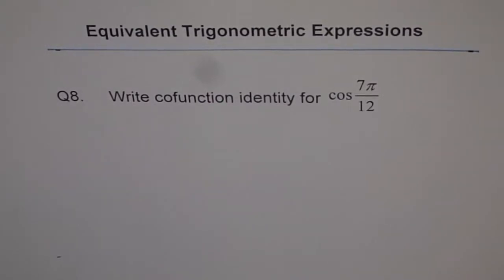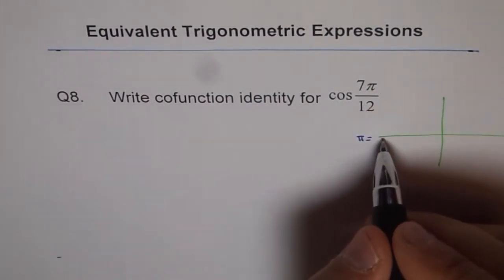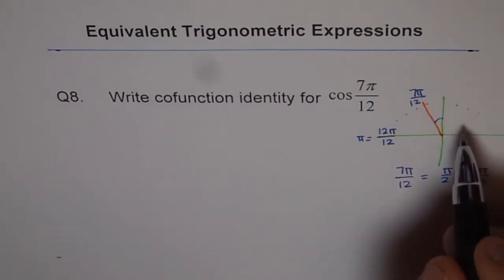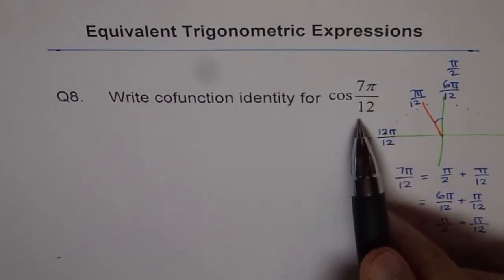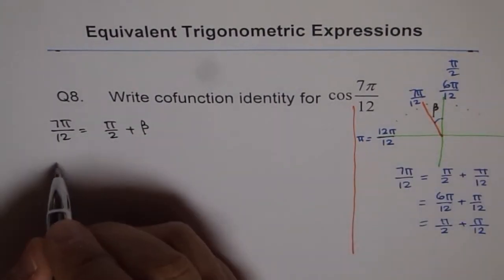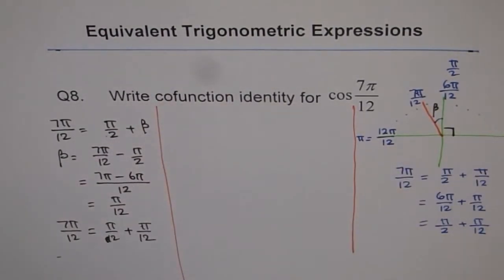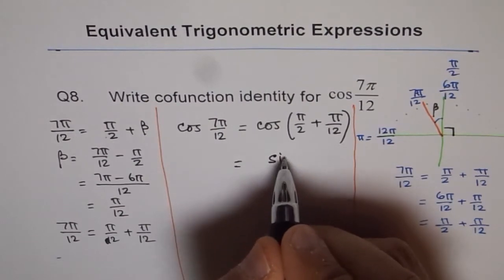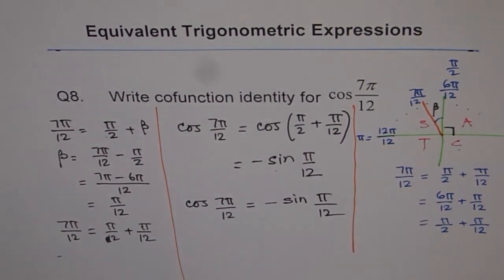Equivalent CoFunction Expression Q8 Fin cos 7pi by 12